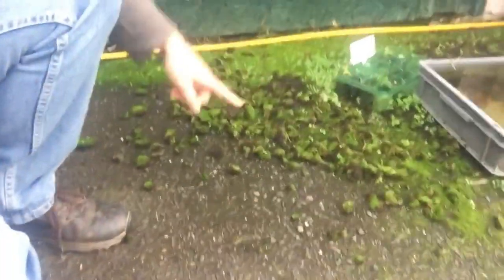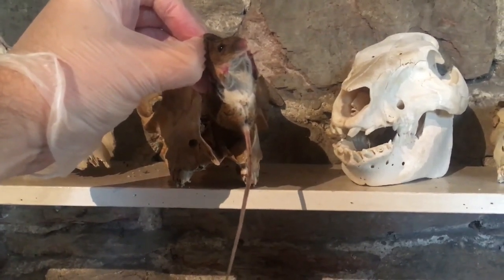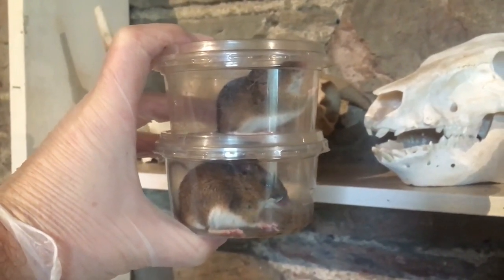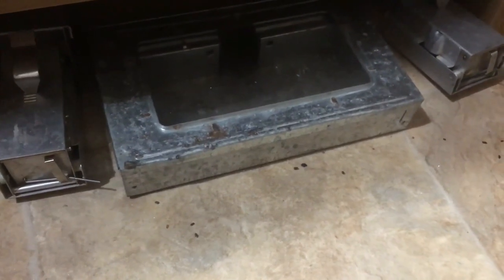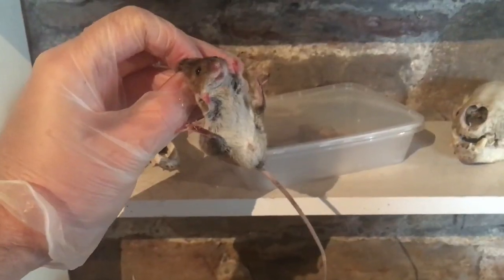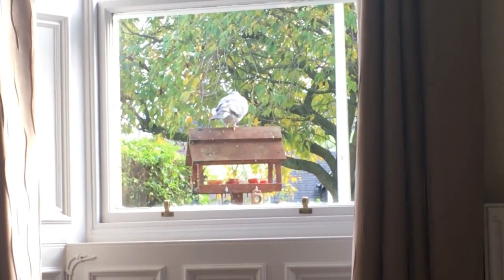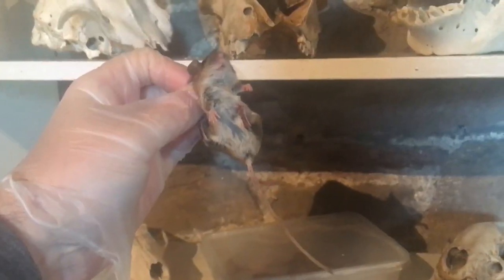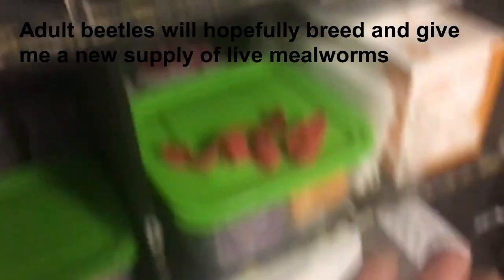My Wildlife Year Week 45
Week 45 of My Wildlife Year has a lot of Wood Mice! I also bust the myth that mice like nothing to eat better than cheese. There’s also a new mammal visitor to the garden, news from my mealworm breeding project, a look at some of the birds visiting the garden and more!
You can also keep up to date with what I am doing by following me on Facebook, Instagram and Twitter; username: @MyWildlifeYear.
All photos and video © Graeme Wilson unless stated otherwise stated.